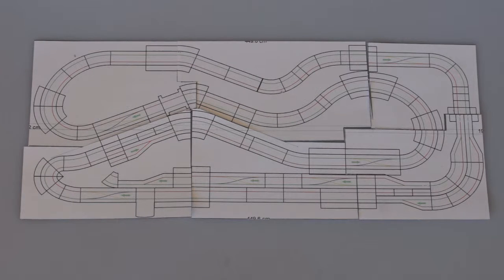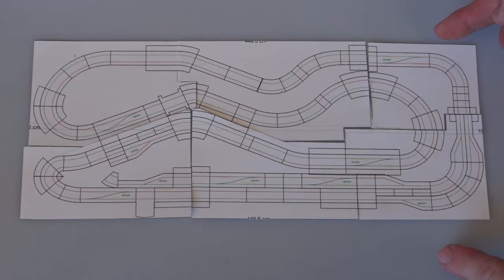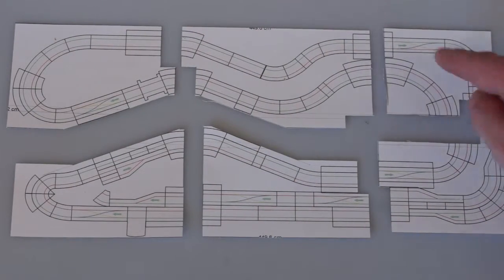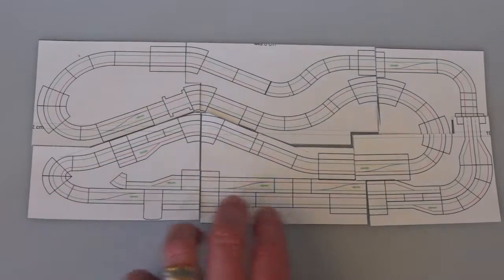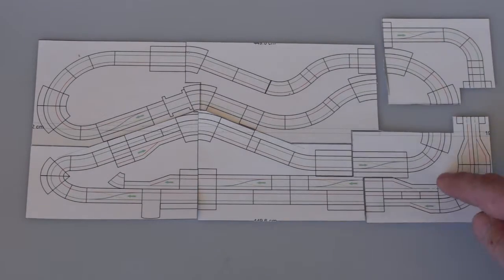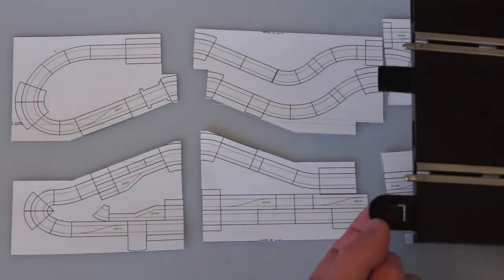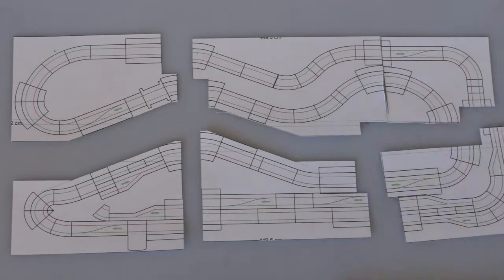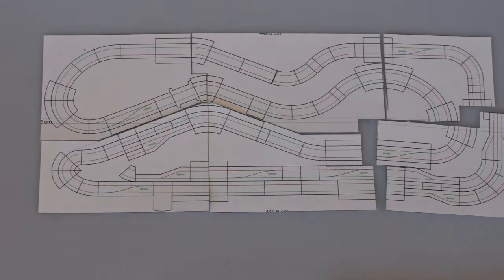The Slotcar Ltd Track jigsaw demonstration